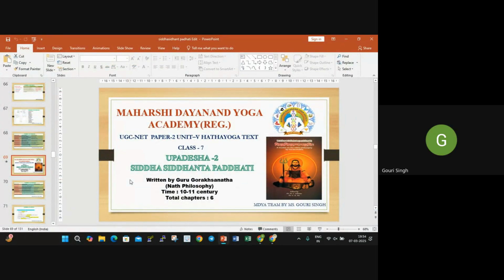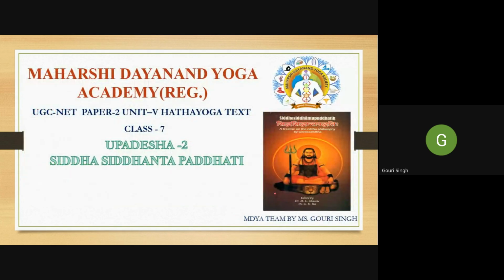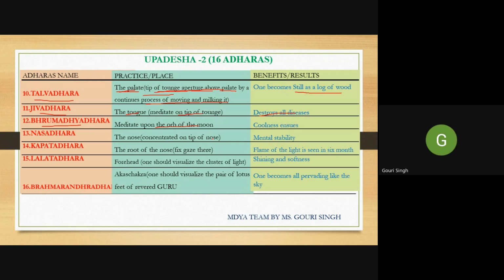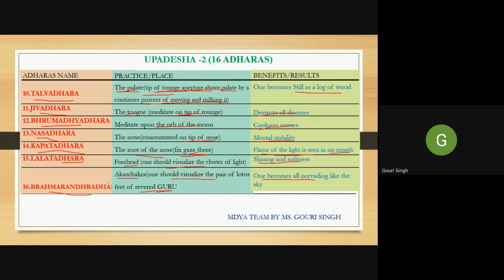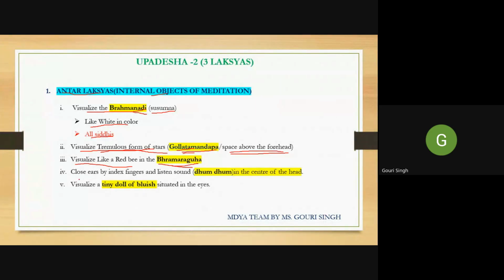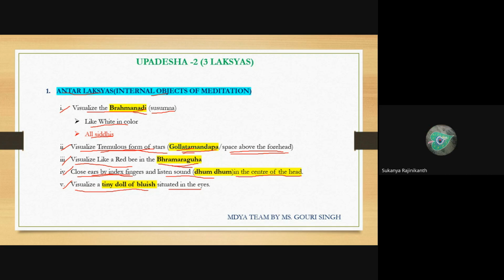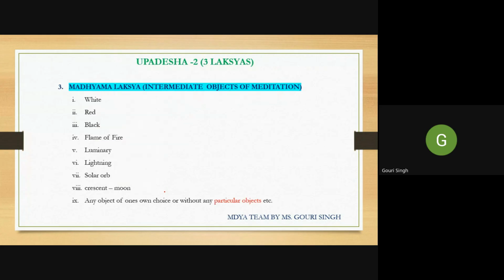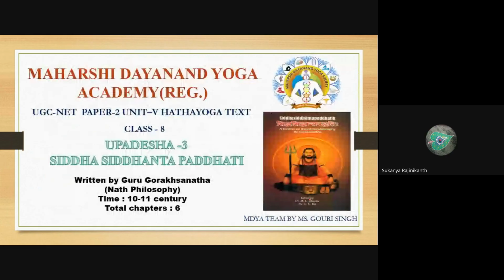Siddha Siddhanta Paddhati C-07 BY MRS. GOURI SINGH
Antara lakshyas
Bahir lakshyas
Madhyama lakshyas
paper-2 prepration
paper-1 prepration

Facebook - Maharshi Dayanand Yoga Academy